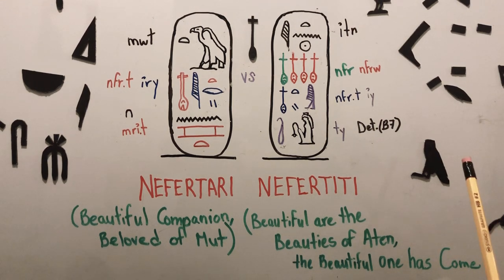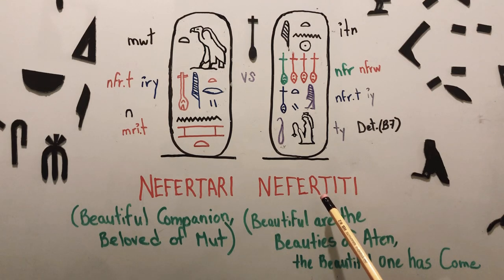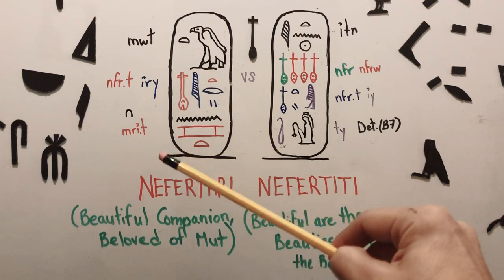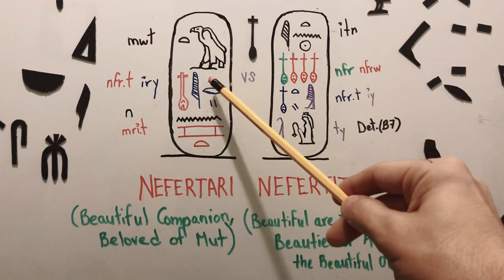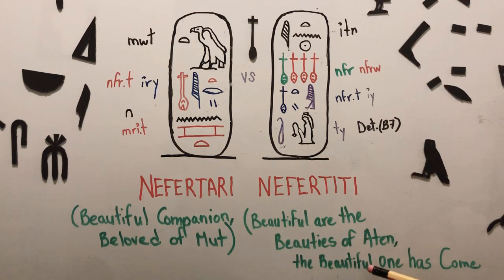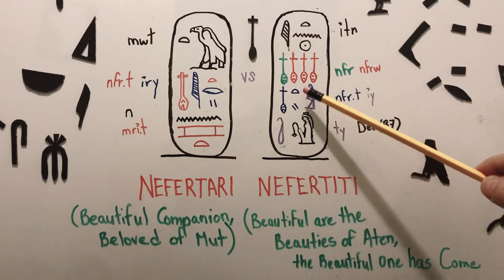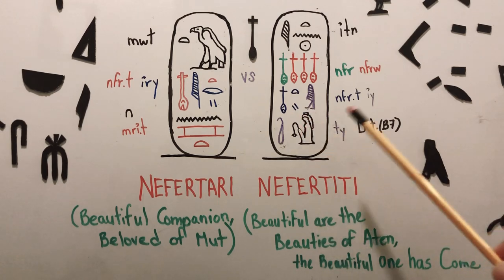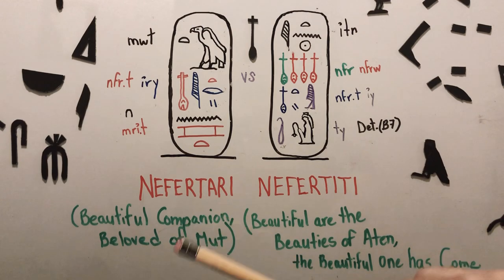Nefertari Vs Nefertiti and their Ancient Egyptian Hieroglyphics Names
This video discusses the difference between the famous queens of the ancient Egypt. Nefertari, wife of Ramses II ‘Great’ and Nefertit, the wife of Akhenaton (Amenhotep IV).